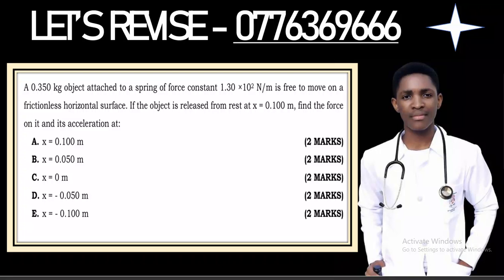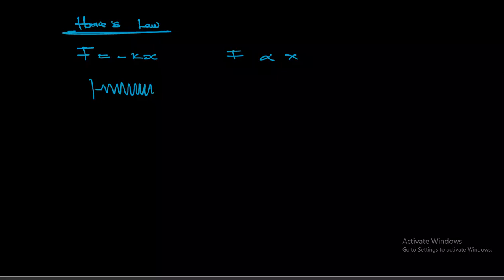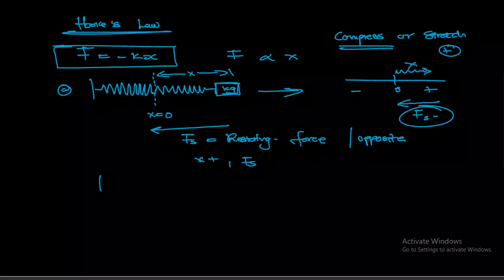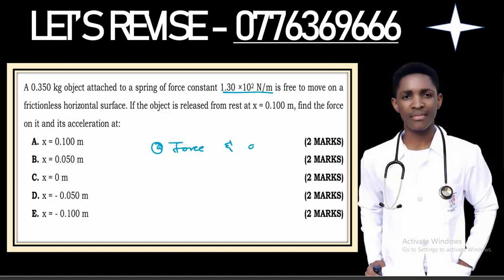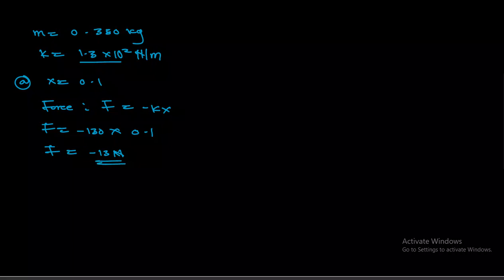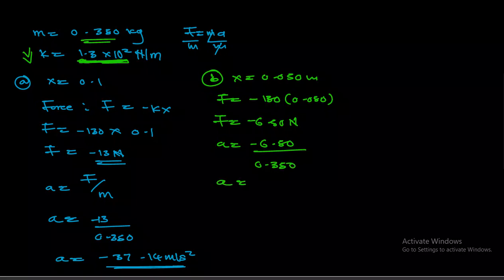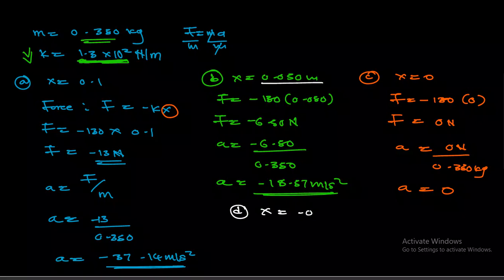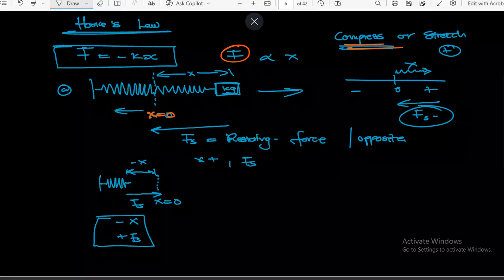HOOKE'S LAW EXAM PRACTISE QUESTION